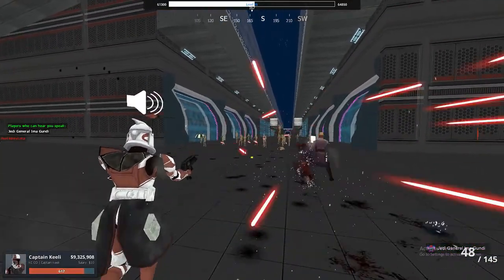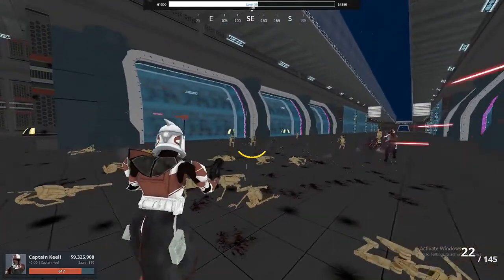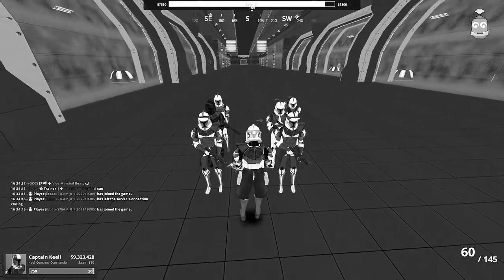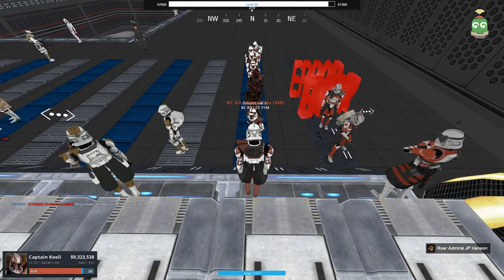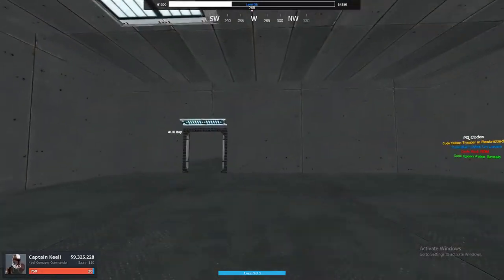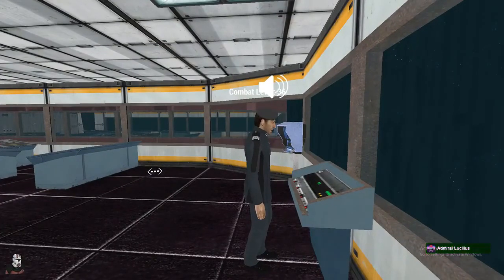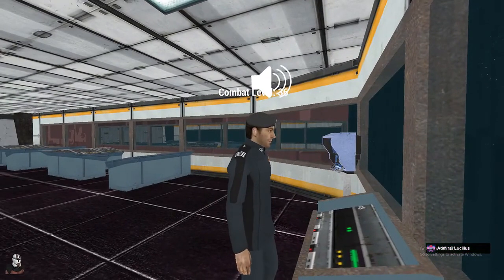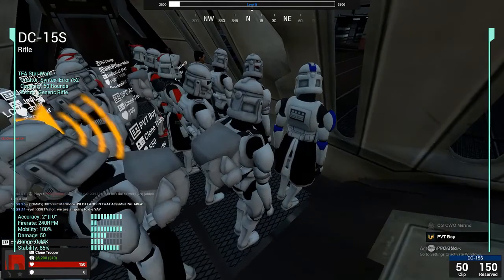The fall of the Prominent Rise of the Eclipse (The end of an era, and start of another)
This video was made just too look back on memories. Not hating on anyone or anything just for fun. for the memories

One final stroll...
Lets take one last walk around our dear Prominent. All the battles, and the many troopers who have served aboard this Venator Class Star Destroyer. One final stroll...

Rise of the Eclipse. The start of another journey lies ahead with countless of battles to undergo with this new vessel.